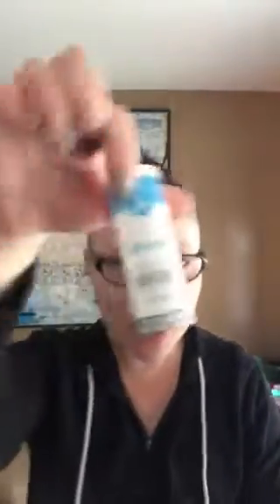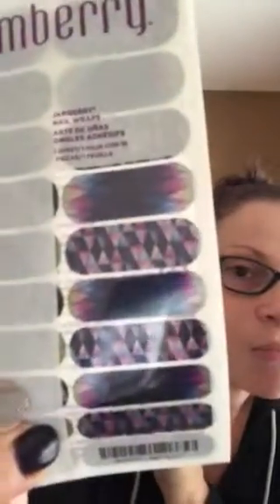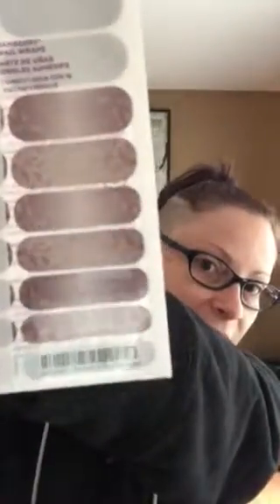Jamberry Stylebox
Jamberry Stylebox is a great way to pamper yourself monthly with nail indulgences delivered right to your door monthly for $25.  You can also include up to 10 add-ins that all ship for free too!  Style VIPs save 15% on all add-ins.